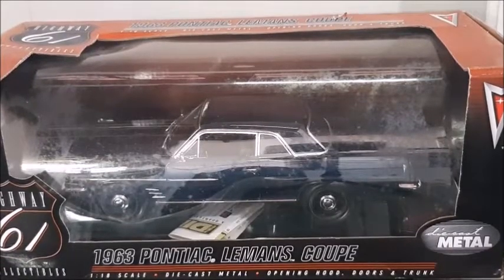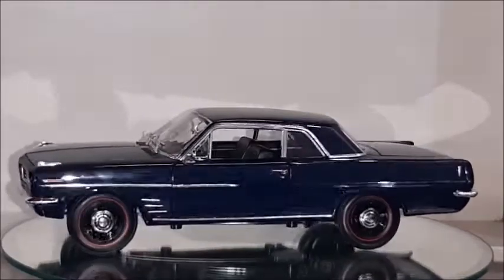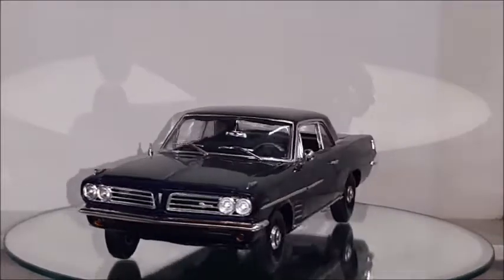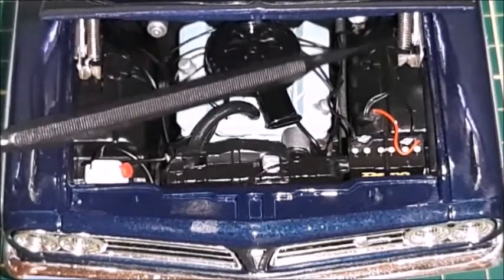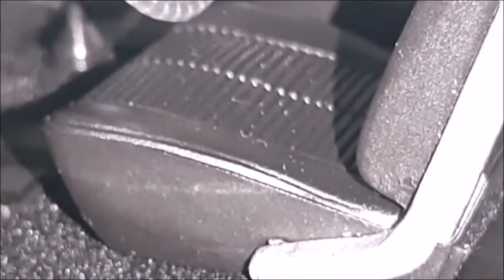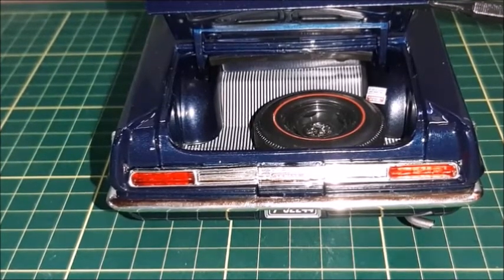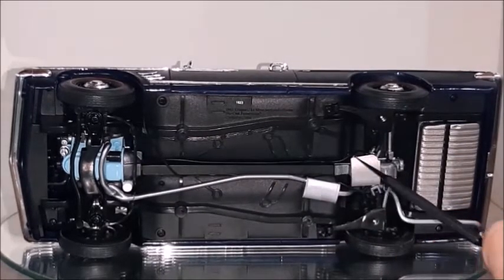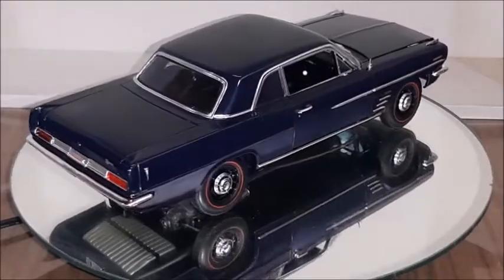Review of a 1963 Pontiac Le Mans in the 18th scale, by Highway 61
In this video, I unbox and review a 1963 Pontiac (Tempest) Le Mans, made in the 18th scale by Highway 61, a very interesting car made by a great diecast car manufacturer!